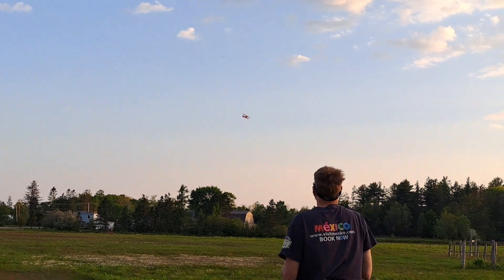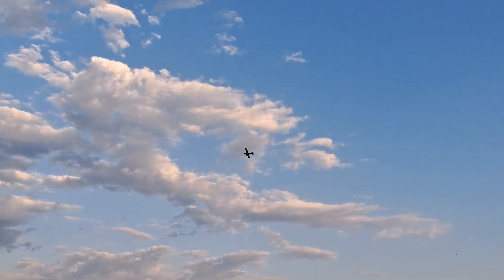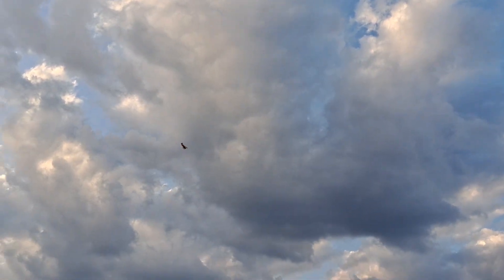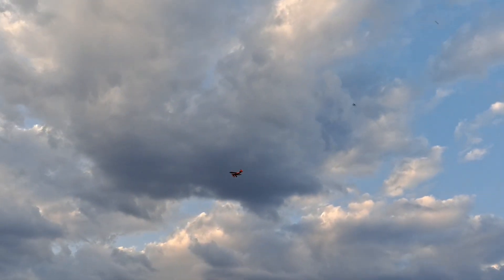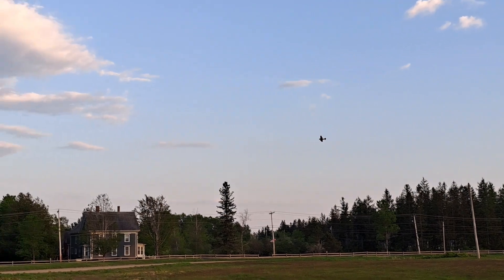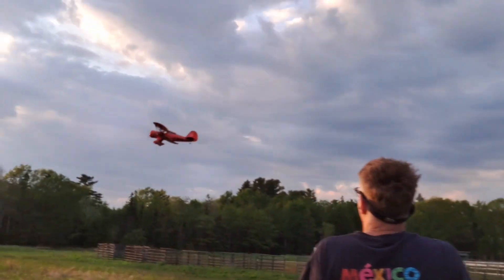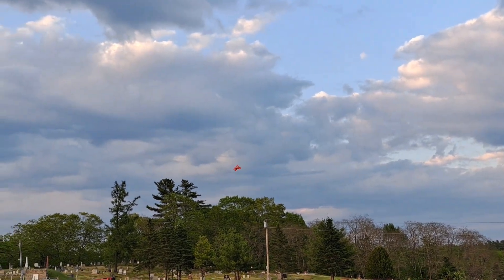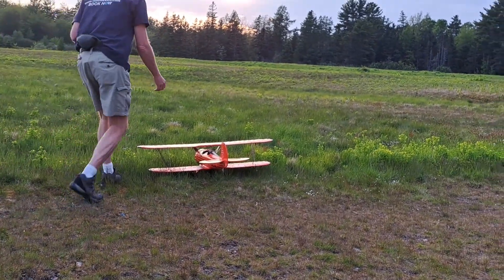Red Dynam Waco. Shaking off the late May rust.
Started the season late.   maybe only 2nd or 3rd time flying this year.   So I needed to break myself into the season with the old reliable  Red Waco.

Finally got some new maidens in this summer.   They will be uploaded soon.

Dynam Waco 1.2 M  remote control Biplane.